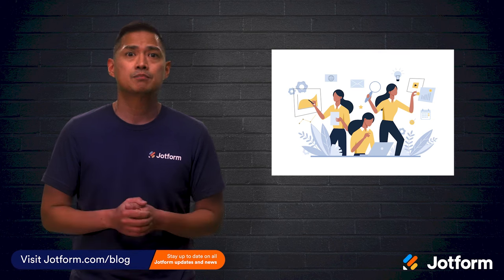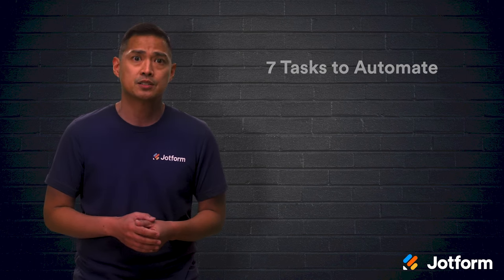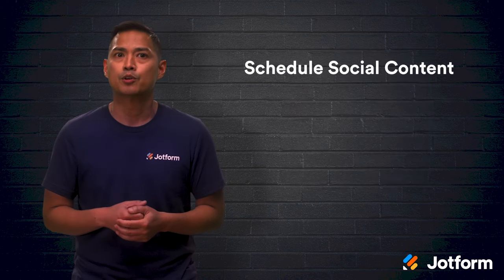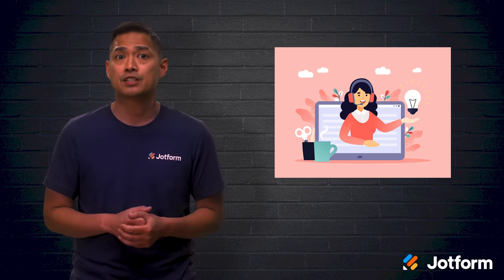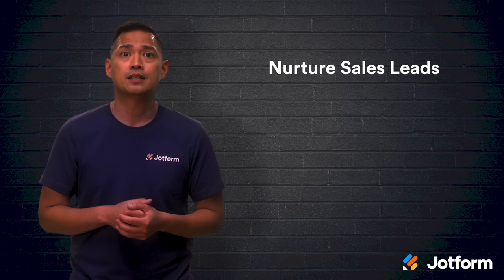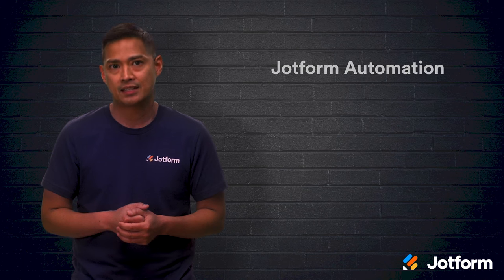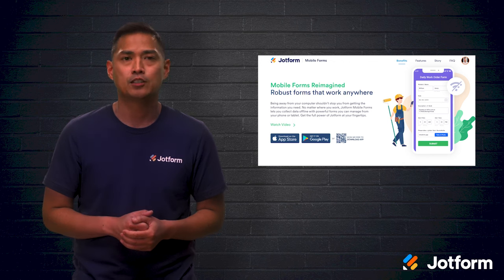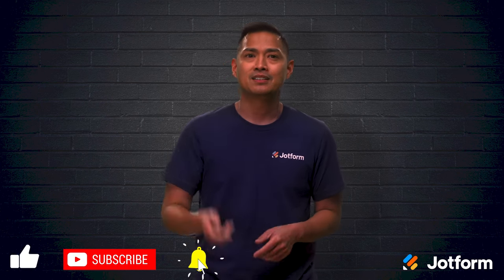7 Business Tasks That Can Be Automated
In business, repetitive tasks are just a fact of life. But did you know that you could start saving time and money right away by introducing automation into your business workflow? In today’s video, we’ll go over seven business tasks that can (and should) be automated so you can focus on what’s really important.
LINKS & RESOURCES
👋 ABOUT JOTFORM
Hi, we're Jotform, a full-featured online forms platform that makes it easy to create robust forms and collect important data. Check us out
00:00 Introduction
00:45 Tasks that can be automated
01:16 (1) Back up data
01:56 (2) Approve accounting documents
02:39 (3) Document travel expenses
03:09 (4) Schedule social content
03:36 (5) Improve customer service
04:08 (6) Schedule meetings
04:26 (7) Nurture sales leads
04:56 (8) Jotform automation
05:44 Recap
06:07 Subscribe to Jotform